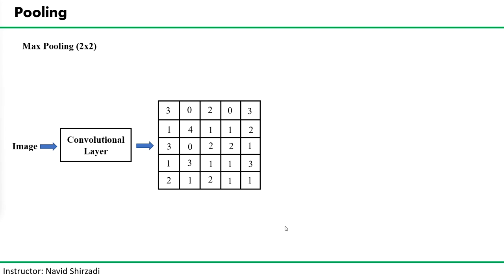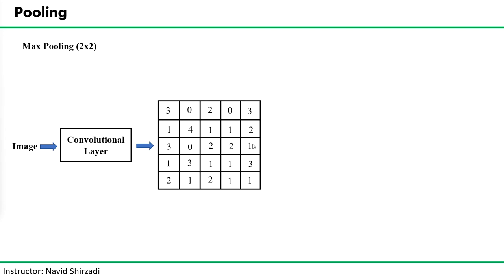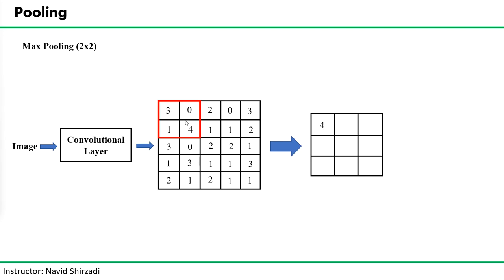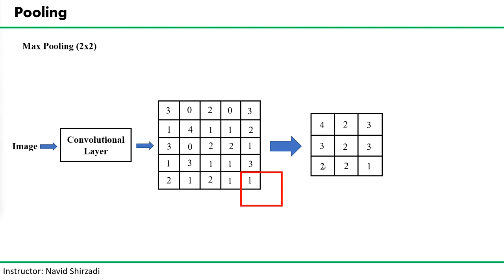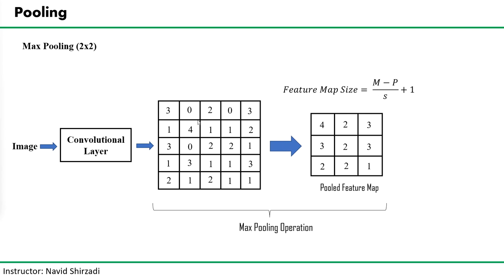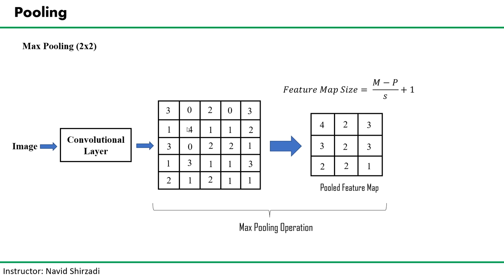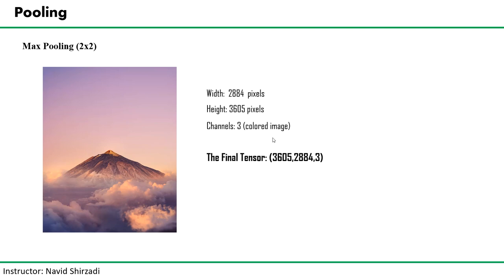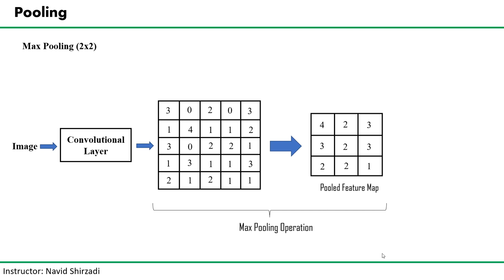Convolutional Neural Network (CNN) Pooling: A Guide to MaxPooling and AveragePooling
Welcome to our comprehensive guide on CNN Pooling – a must-watch video for all deep learning enthusiasts! 🚀

In this tutorial, we delve into the powerful technique of CNN Pooling, exploring both MaxPooling and AveragePooling, and uncover their crucial roles in Convolutional Neural Networks. If you're passionate about computer vision, artificial intelligence, and advanced machine learning, this is the ultimate resource for you! 💡

🎓 Understanding CNN Pooling: Get a solid grasp of how Pooling layers play a vital role in downsampling feature maps, reducing computational complexity, and improving model generalization. We'll explain the mechanics behind MaxPooling and AveragePooling operations.

🔍 The Power of MaxPooling: Dive deep into MaxPooling, the go-to pooling technique for retaining the most significant features while discarding irrelevant information. Learn how it enhances model robustness and prevents overfitting.

🔍 Embracing AveragePooling: Explore the benefits of AveragePooling, which fosters a smoother representation of feature maps, leading to more stable and consistent model outputs. Discover its unique advantages in different scenarios.

💻 Hands-on Pooling Techniques: Roll up your sleeves and code alongside us in Python as we demonstrate the implementation of MaxPooling and AveragePooling layers. Witness firsthand how pooling impacts feature maps.

📈 Enhancing Model Performance: Uncover how pooling contributes to better spatial invariance, reducing the sensitivity of your model to translations and distortions in input data. Experience the performance boost in your CNN models.

🖼️ Real-world Applications: Understand how pooling is utilized in various computer vision tasks, including image classification, object detection, and semantic segmentation. Empower your AI projects with this essential technique!

🔧 Optimizing Pooling Parameters: Master the art of fine-tuning pooling parameters to achieve optimal results in your CNN architectures. We'll share practical tips and tricks to help you make informed decisions.

🚀 Elevate Your AI Projects: Whether you're an aspiring data scientist or a seasoned AI professional, understanding CNN pooling is key to staying ahead in the AI landscape. Supercharge your models with this indispensable technique!

🙏 Thank you for being a part of our passionate AI community! Let's dive into the world of CNN Pooling and take our AI projects to extraordinary heights! 🌟✨